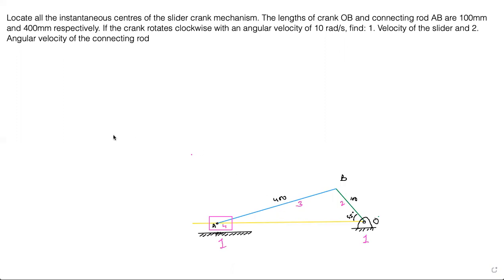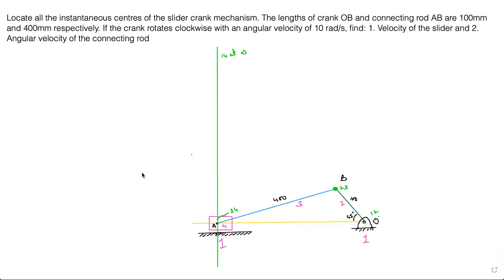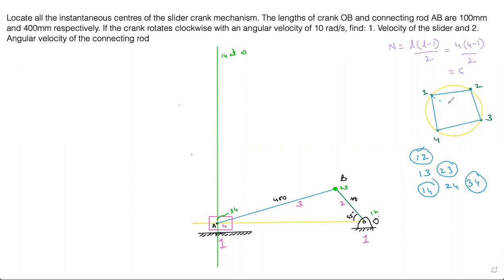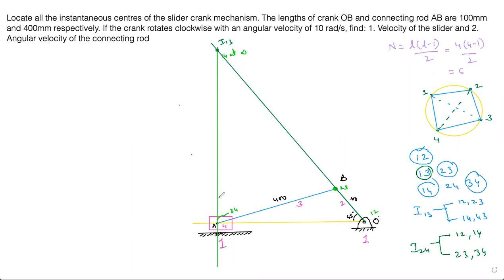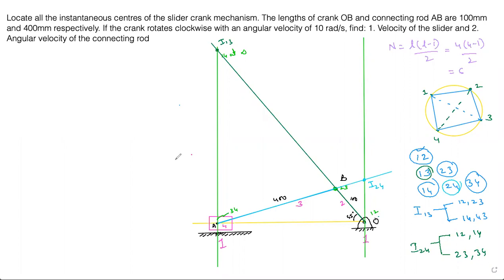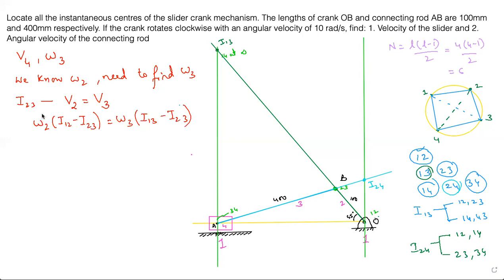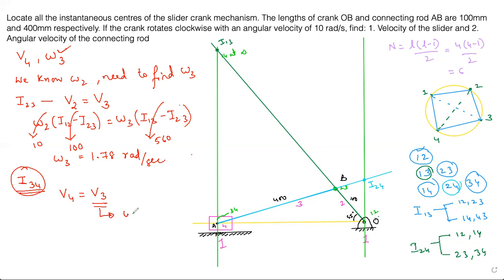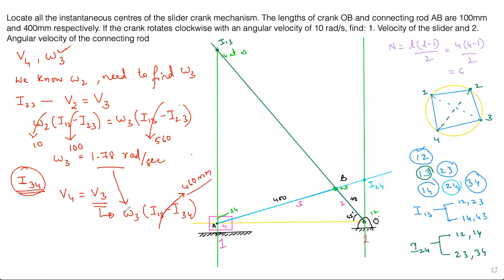Instantaneous Centre method- Crank and slider mechanism||KINEMATICS OF MACHINES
Welcome to this video on Instantaneous Centre method- Crank and slider mechanism.